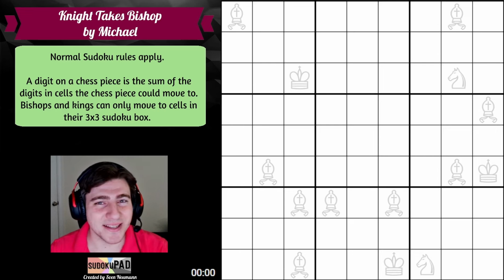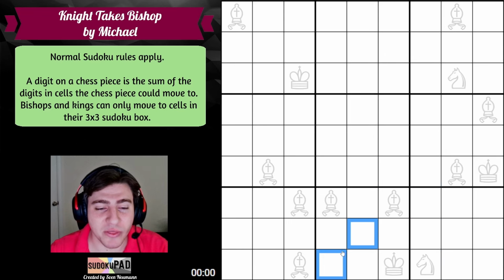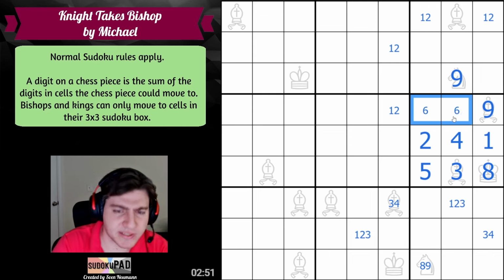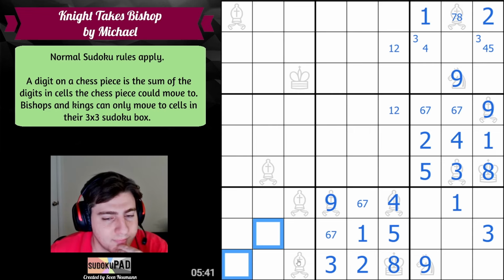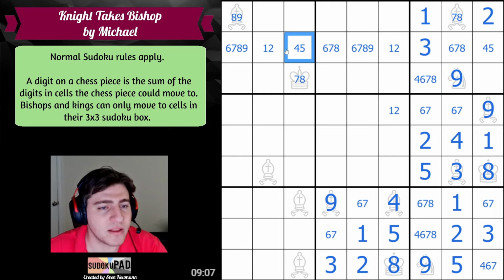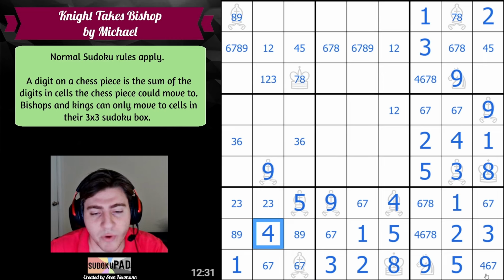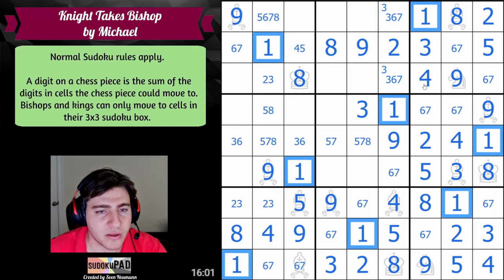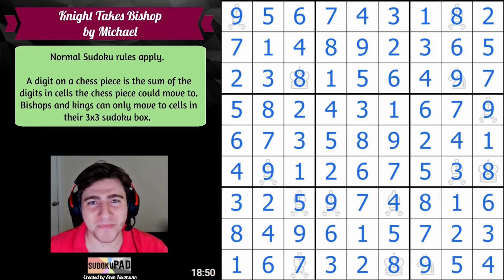A True Chess Puzzle - Sudoku Special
This is a video where I solve a sudoku set by Michael (juggler) on the CtC discord.